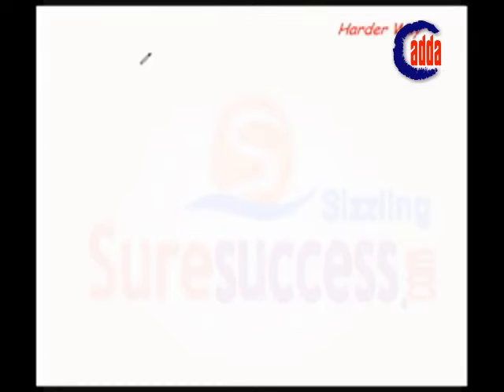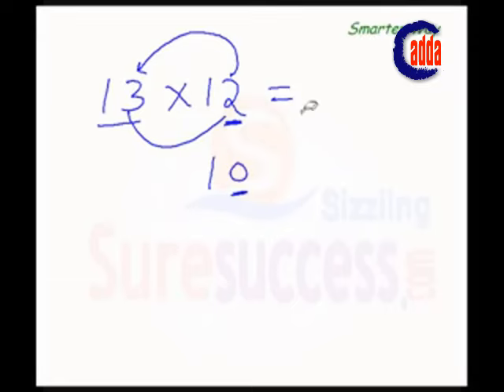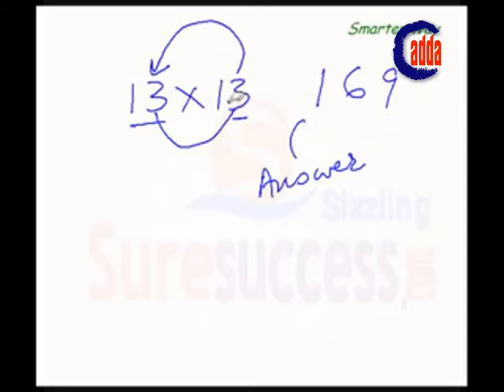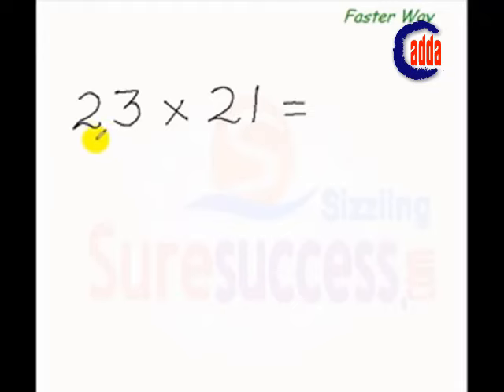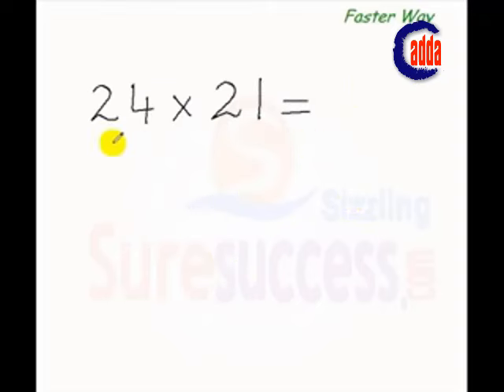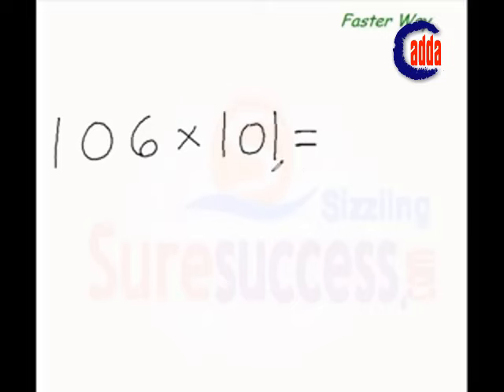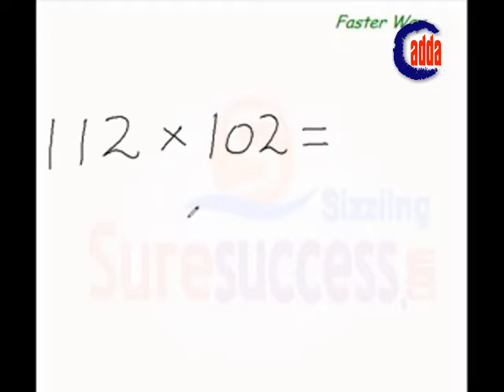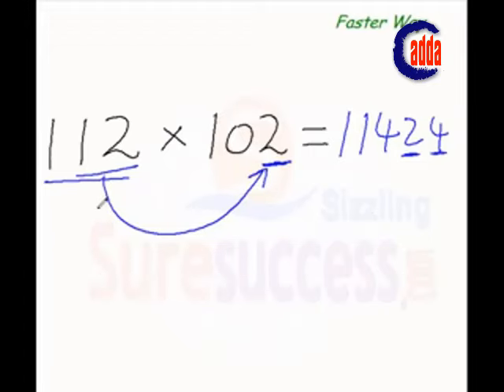Fast multiplication trick for two and three digit numbers in 3 seconds PART 01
Fast calculation trick for two और 3  digit numbers (सिर्फ 3 seconds  में ll दो  और 3 digit numbers को गुणा करने का आसान ट्रिक  for  BANKING, RAILWAY,SSC,LIC,OTHER COMPETITIVE EXAMS

Algebra Hot Tricks( 5 seconds) for competitive exams part 01

For SSC, Railway, BANKING, And other competitive exams